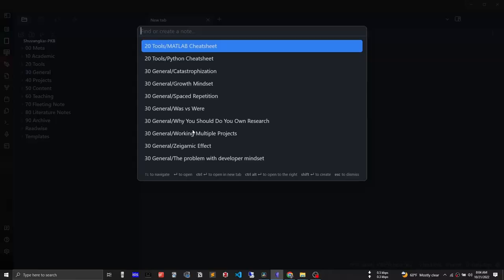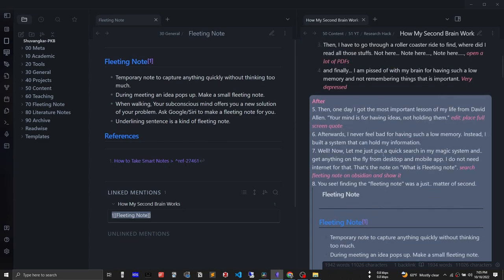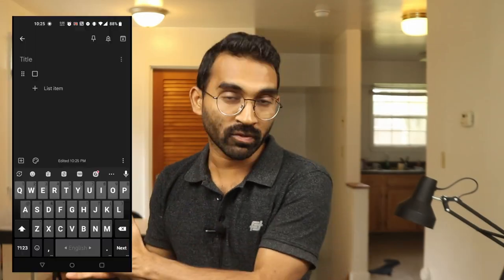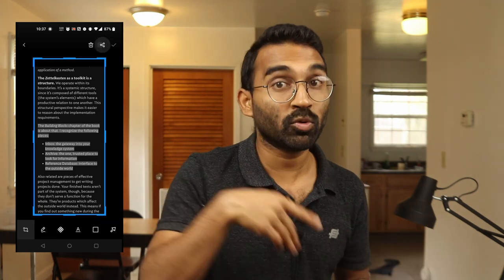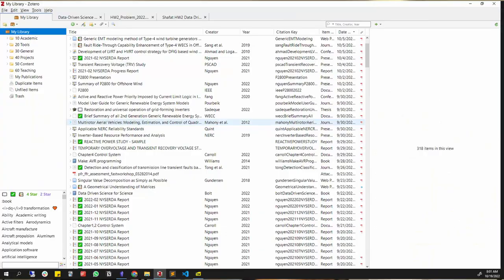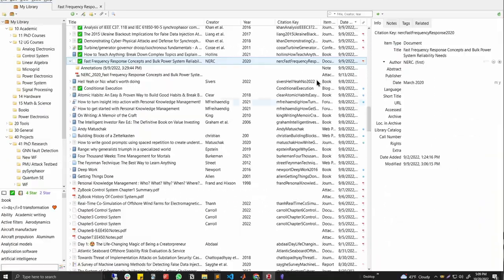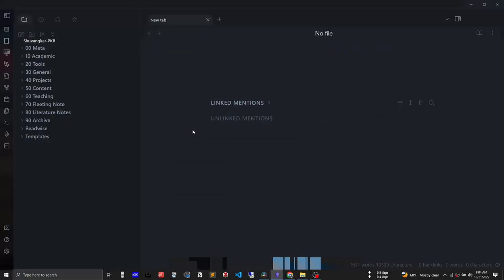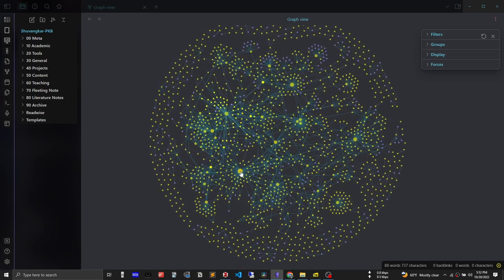How My Second Brain Works(1/10) - Build Your Second Brain(BYSB)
My simple knowledge management system for doing knowledge work efficiently uses only 4 applications, obsidian zotero googlekeep , and googledrive When it comes to managing knowledge, simplicity is the key. In this video, I explained how I manage my knowledge and built a secondbrain using only these 4 applications.

—Timestamps—
0:00 - Before Building Second Brain
0:23 - After Building Second Brain
1:30 - What Applications/Tools Need to Build Second Brain
2:04 - Pioneer of Second Brain Idea, Tiago Forte
2:14 - What is CODE Method?
2:22 - Capture
5:00 - Organize
6:04 - Distill
8:12 - Why I put everything in one place
8:33 - Express

I'm Shuvangkar Das, Ph.D. student, full-time Researcher, hobbyist YouTuber. I work on a wide variety of things. So, managing knowledge and life smartly is one of my main concerns. In this channel, I share my productivity tips to become a better learner, a good researcher, and finally maintain a balanced life.

Doing a Ph.D. and working as a full-time research assistant is really a hectic job. So, I barely manage my time. Nonetheless, I try to make videos to share my story. These are the only factors that will motivate me to make more videos.

—Asset Link—